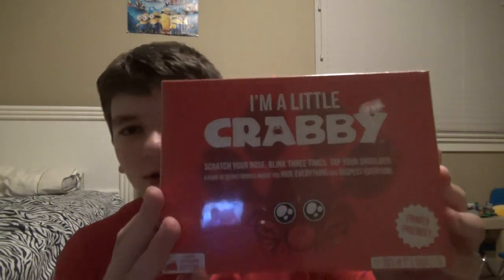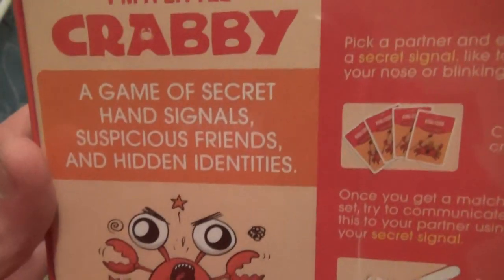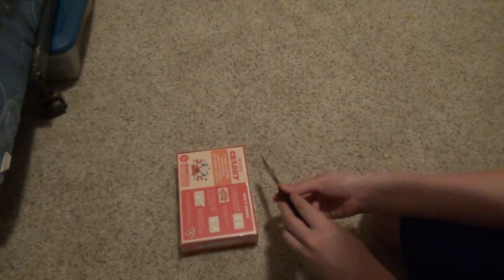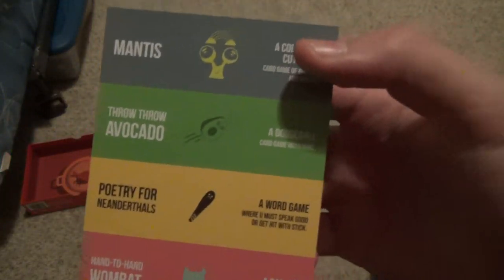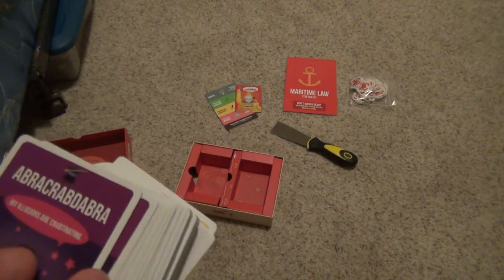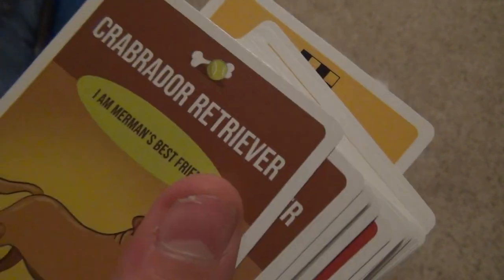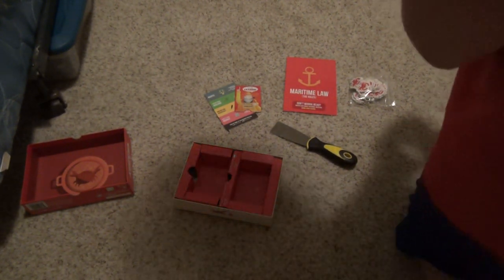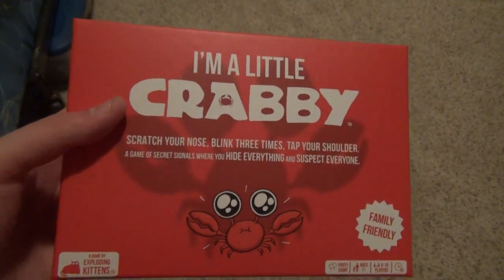Unboxing I'm a Little Crabby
Would you buy this game? Also if you Have You've Got Crabs. It's basically the same as this one.

I said shuffle the/that deck: 04:19 - 04:20